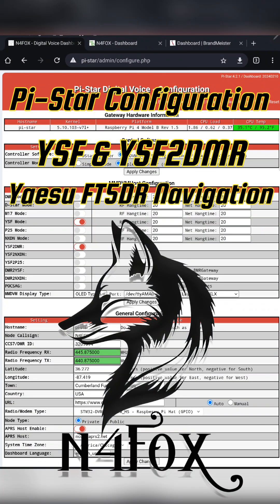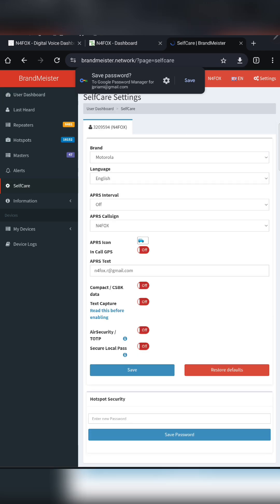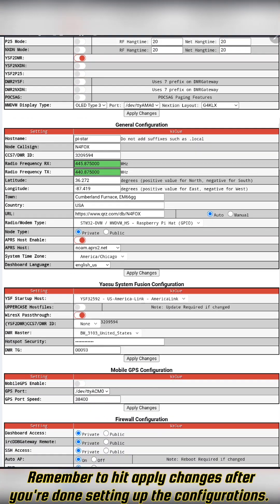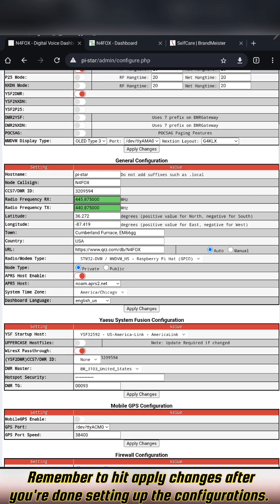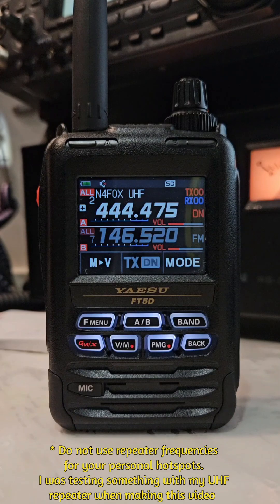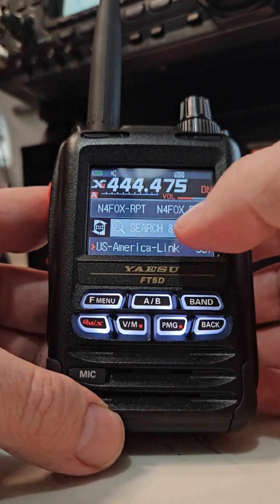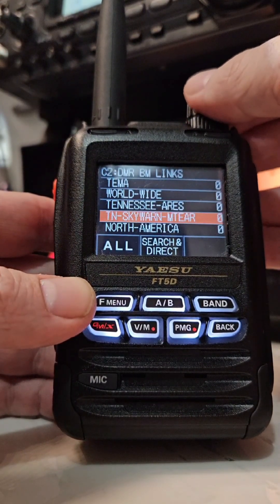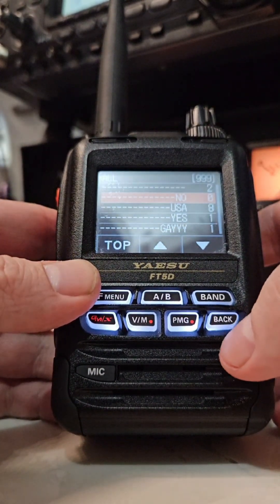Pi-Star YSF & YSF2DMR configuration. Yaesu FT5DR Navigation between them.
Pi-Star YSF & YSF2DMR configuration. Then using a Yaesu FT5DR for navigation between them. Also note do not use repeater frequencies for your pistar setup. I was using them in this for testing a uhf repeater I've had. Also I was experimenting with a non coordination low power use pair.

73
 N4FOX